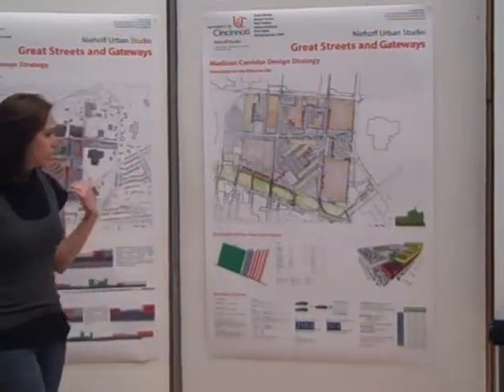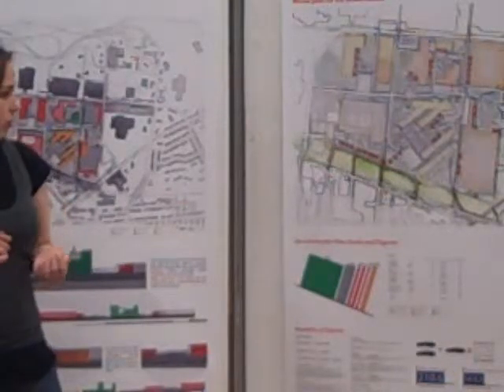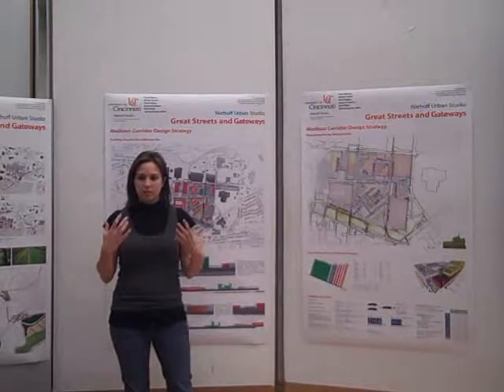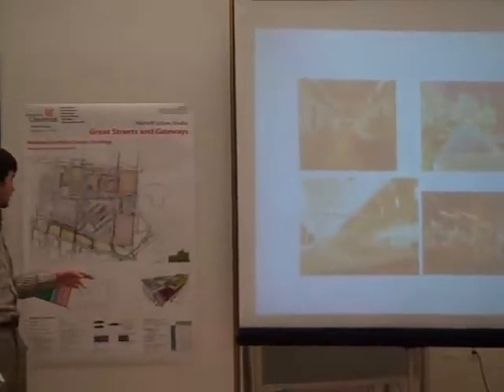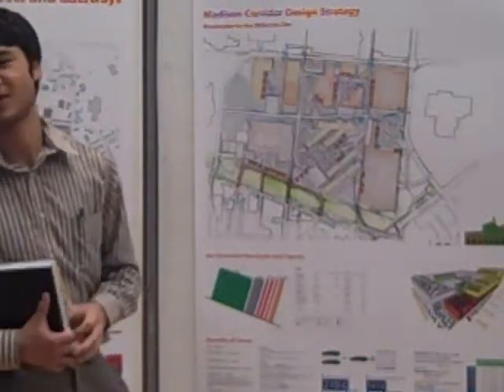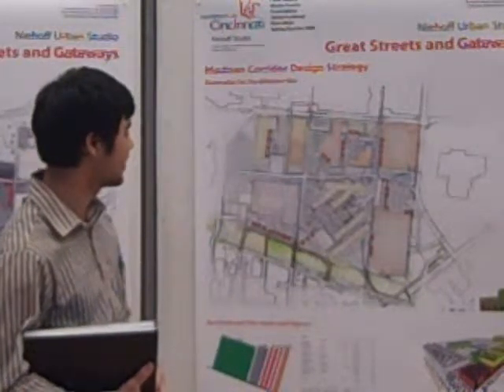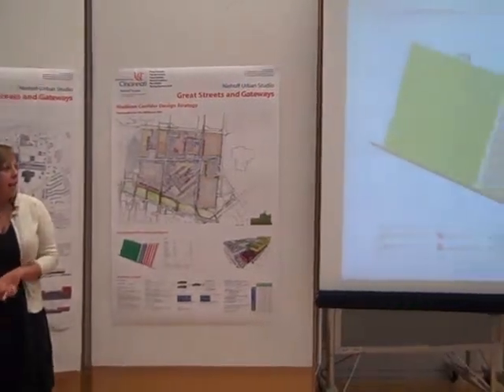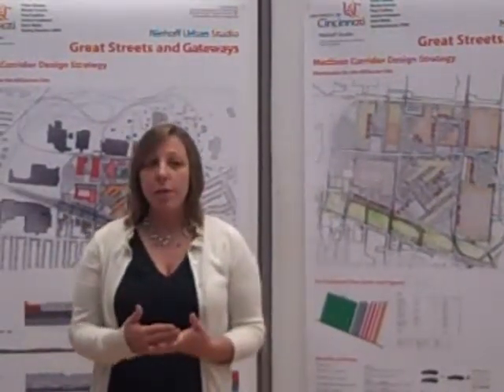Work, Live, Eat, and Play - Part 3of3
Final presentation by the Work, Live, Eat, and Play team at the University of Cincinnati Niehoff Urban Studio spring quarter 2009. This presentation took place on Thursday, June 04, 2009. Team members include Peter Ekama, Nicole Fannin, Paul Fatkins, Janice Fredwest, and Kerri Melis. for more information.